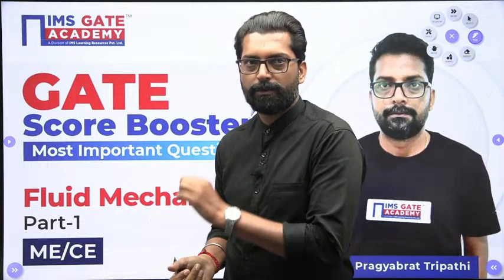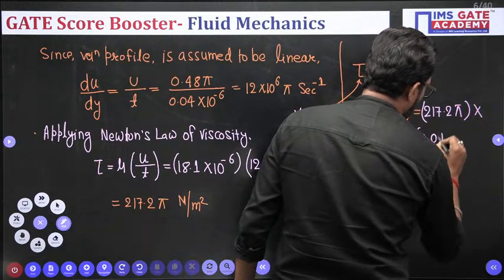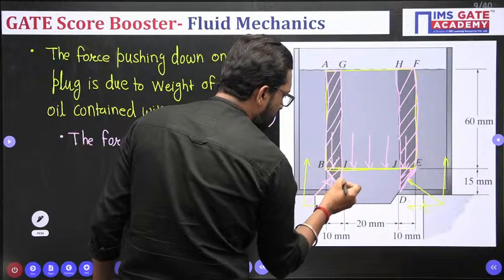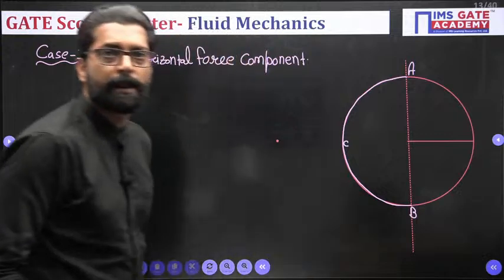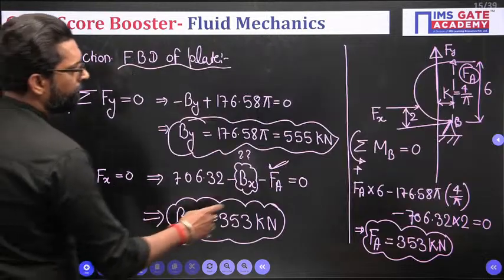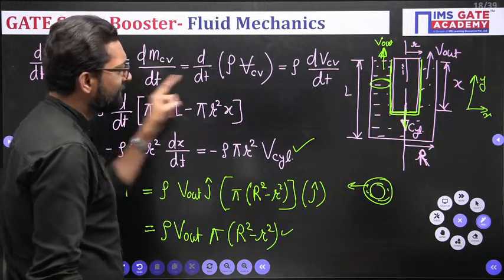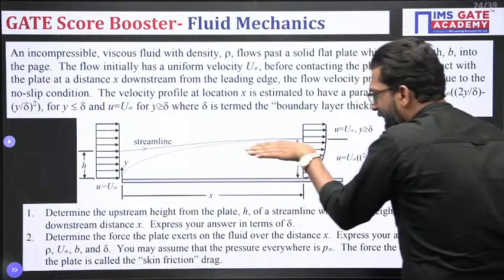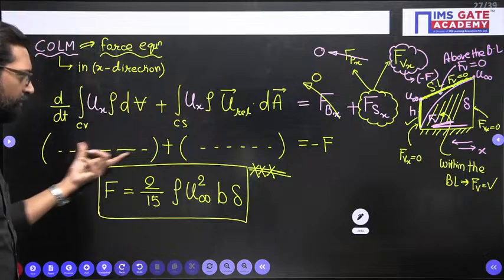L1 GATE Score Booster | GATE 2024 | Fluid Mechanics Part -1 for GATE & PSU's by P. TRIPATHI Sir